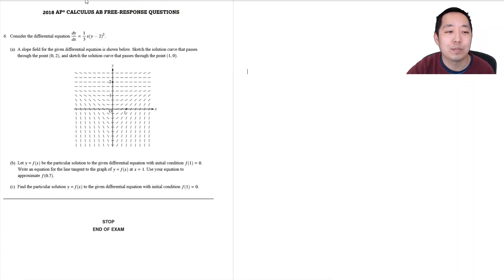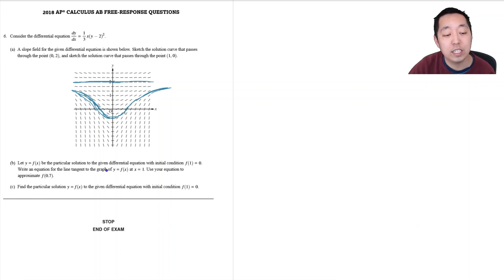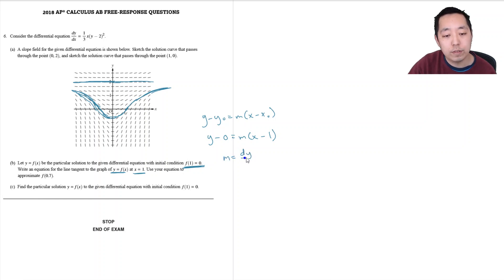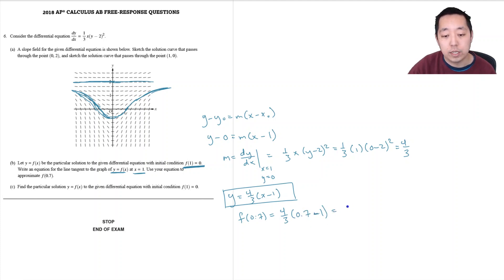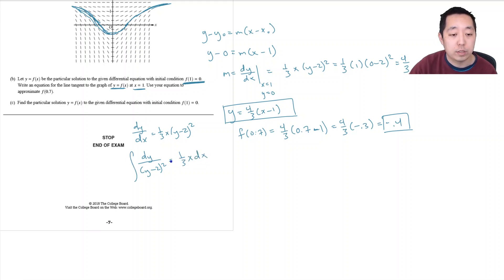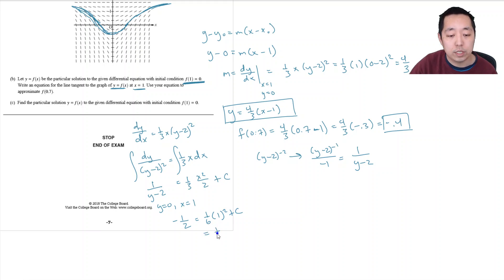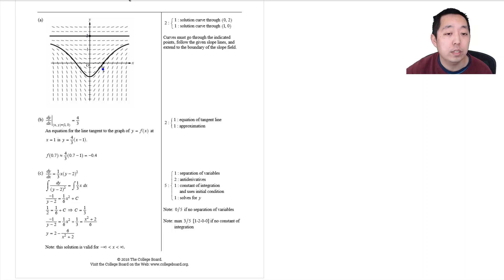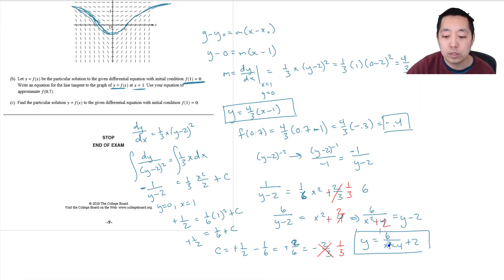2018 AP Calculus AB Free Response #6